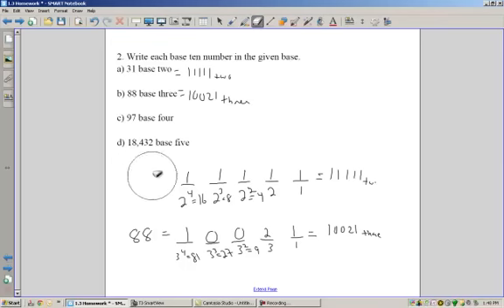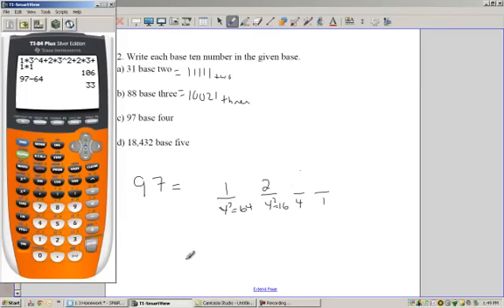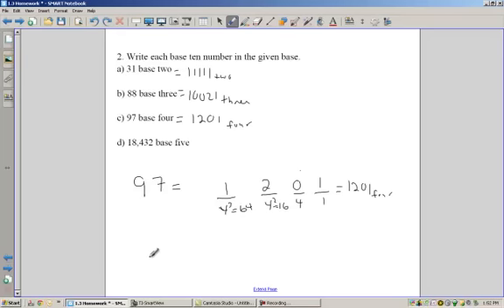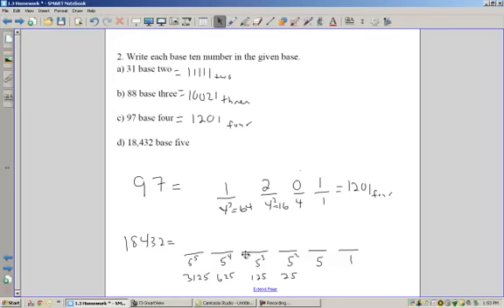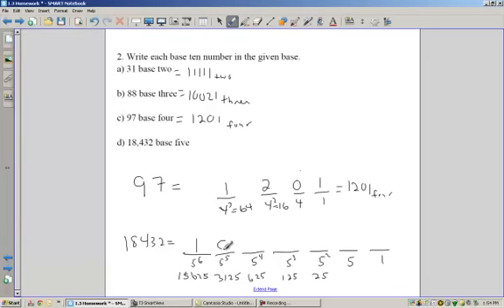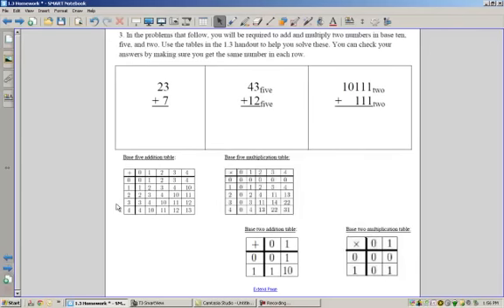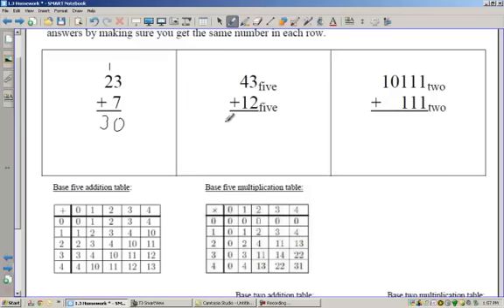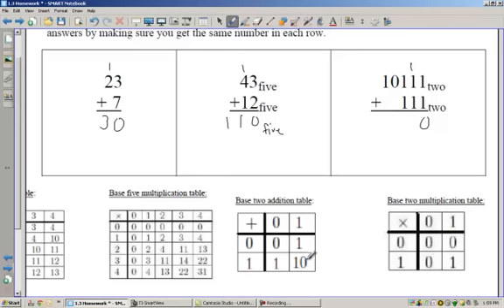1.3 Homework Part 2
1.3 Homework solutions college mathematics